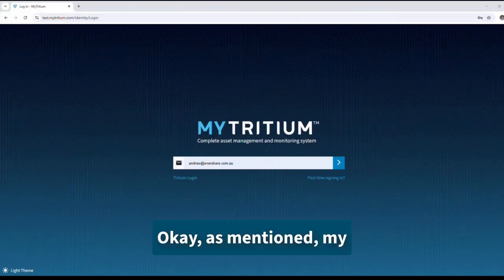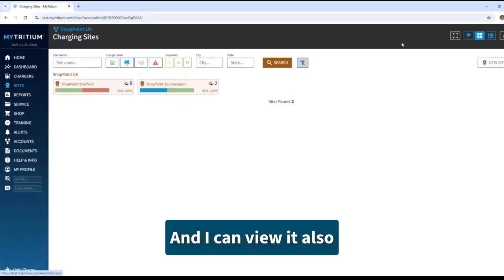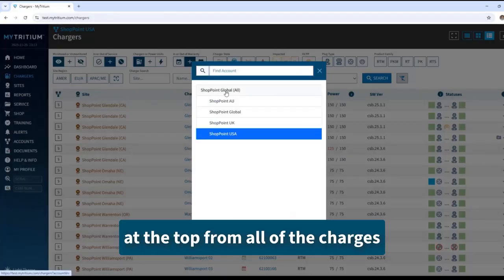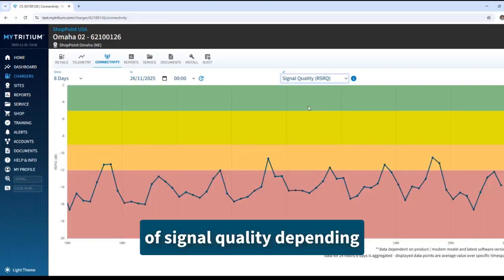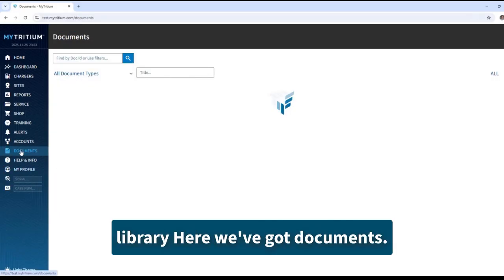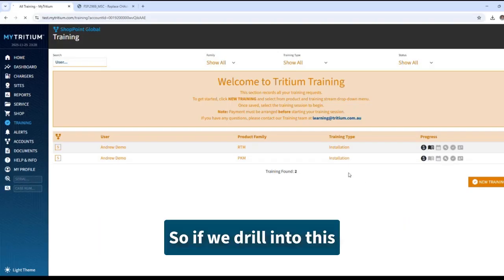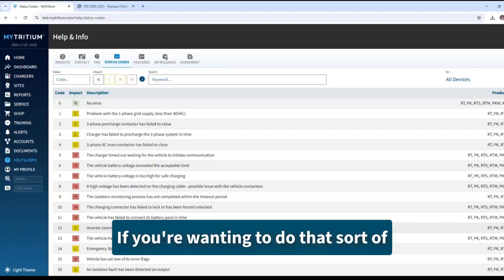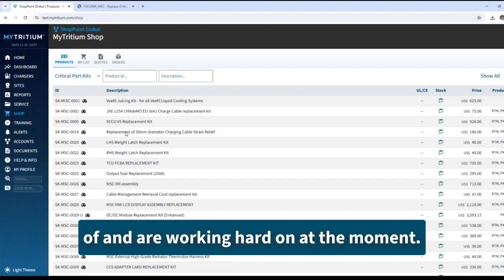MyTritium Platform Overview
Discover how MyTritium transforms EV charging infrastructure management with this comprehensive platform demonstration. Learn how to streamline your entire operation—from order placement to performance analytics—all in one unified command center.

🔋 What You'll Learn:
• Navigate MyTritium's intuitive dashboard and core features
• Track orders and monitor production status in real-time
• Access site health monitoring and diagnostics tools
• Generate performance reports and leverage data-driven insights
• Implement best practices for optimizing your charging network

⚡️ Key Platform Capabilities
✓ Unified infrastructure management
✓ Real-time network visibility
✓ Production and order tracking
✓ Site diagnostics and monitoring
✓ Comprehensive reporting and analytics